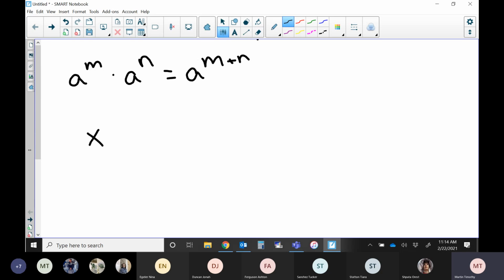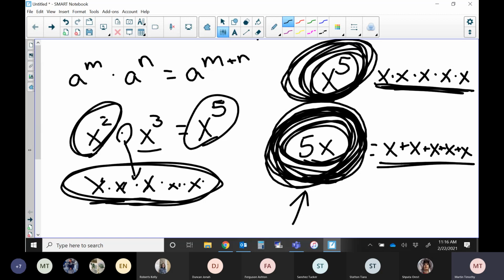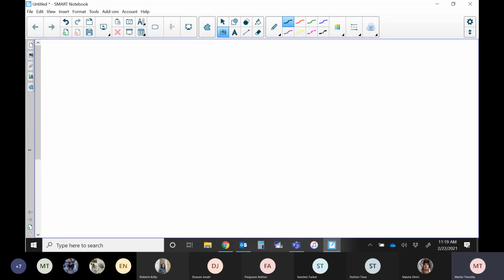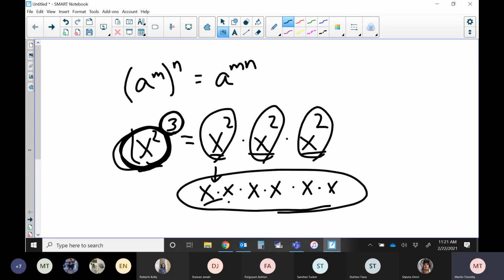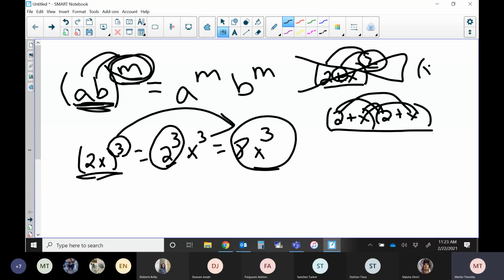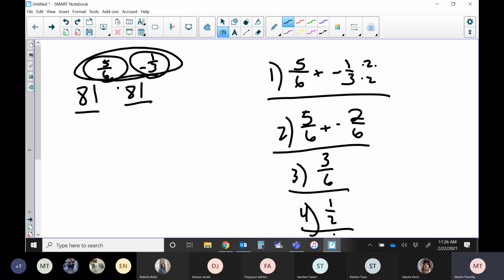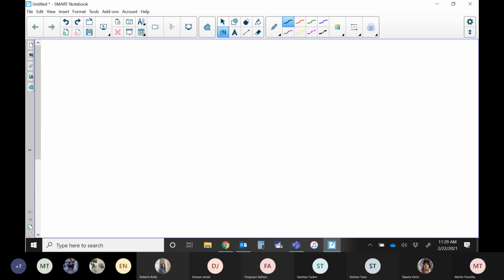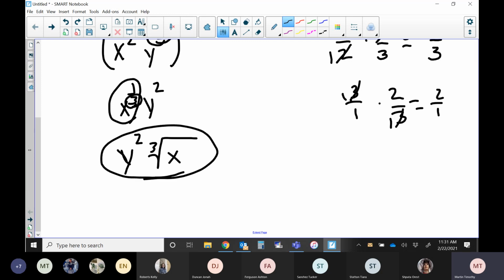5.2 Part 1 2/22/21